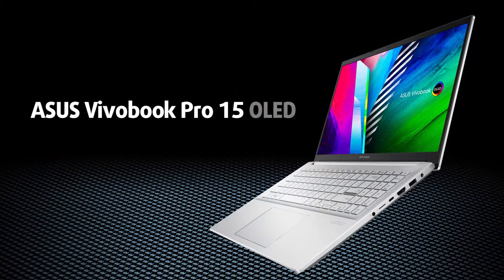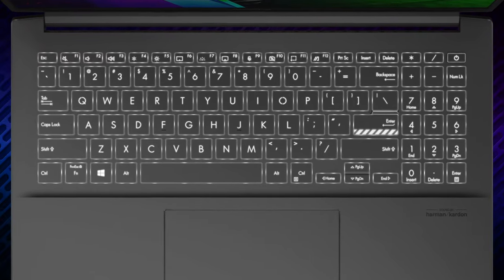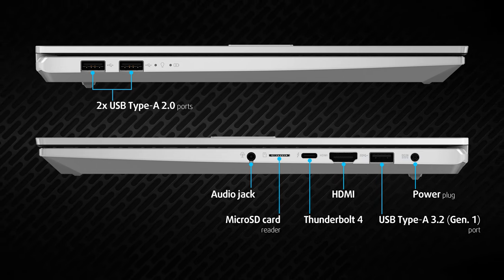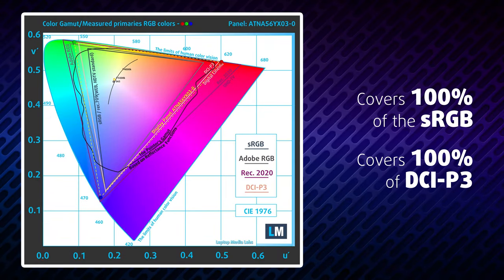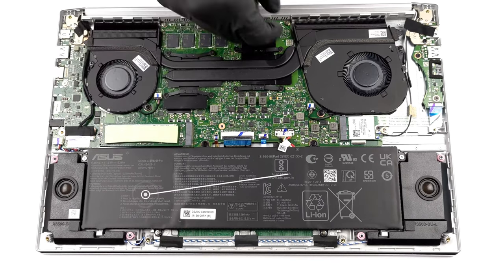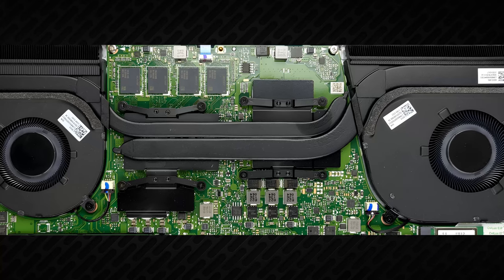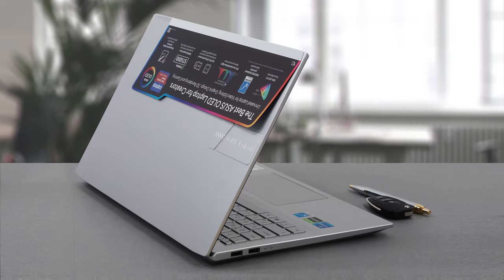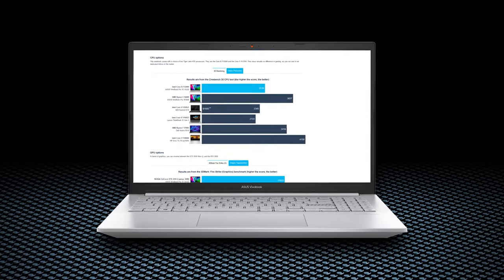🔬 [REVIEW] ASUS Vivobook Pro 15 OLED K3500 – budget-conscious pro device with great display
✅  LaptopMedia.com